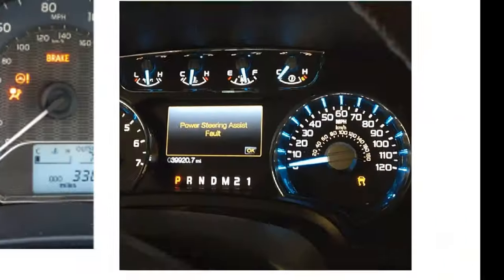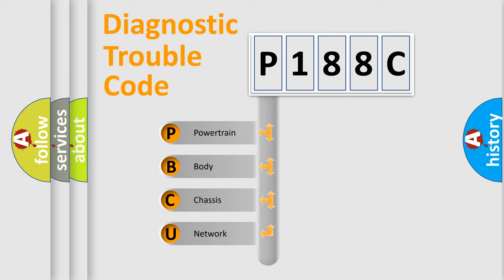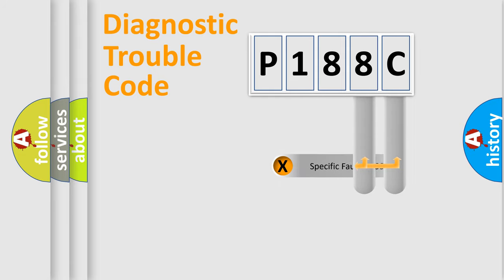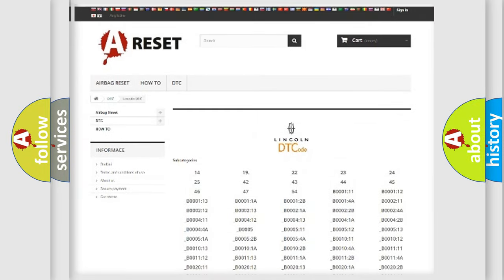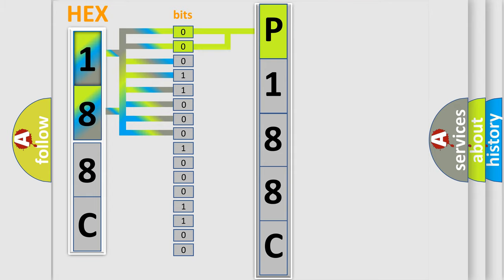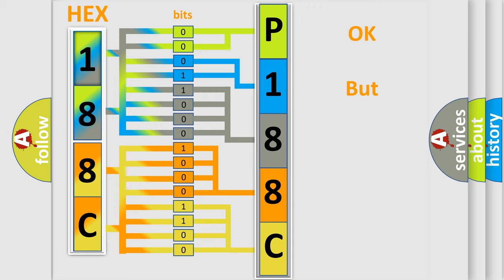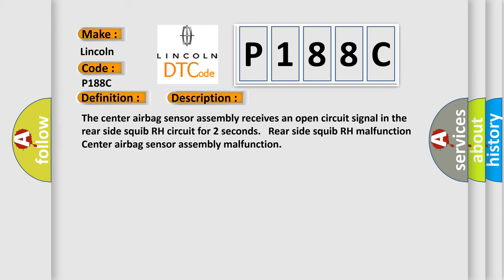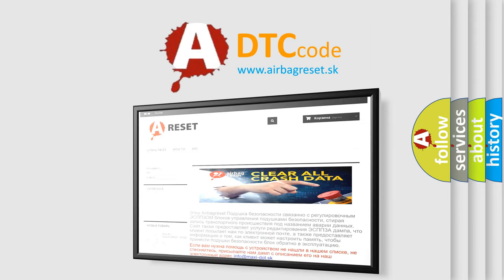DTC Lincoln P188C Short Explanation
Contents:
0:21 Basic DTC analysis according to OBD2 protocol standard.
1:48 Insight into programming
2:58 A diagnostically understandable description of the Diagnostic Trouble Code
3:05 Basic error definition

Make:
Lincoln
Code:
P188C
Definition:
Open in Rear Side Squib RH Circuit
Description:
The center airbag sensor assembly receives an open circuit signal in the rear side squib RH circuit for 2 seconds. Rear side squib RH malfunctionCenter airbag sensor assembly malfunction
Cause:
 Floor wire Rear seat airbag assembly RH (Rear side squib RH) Center airbag sensor assembly